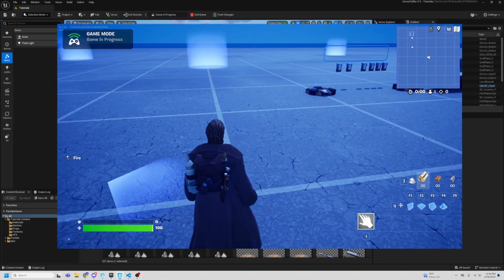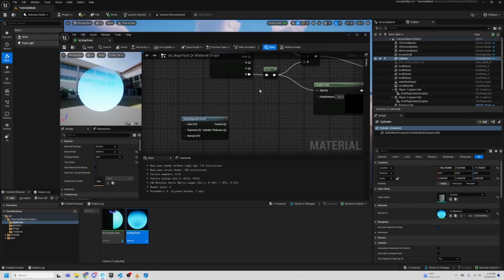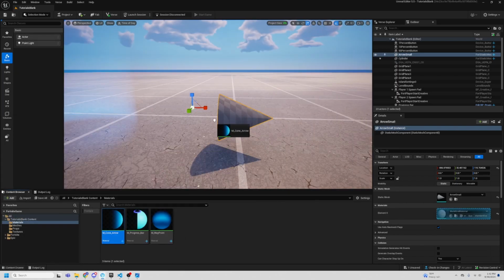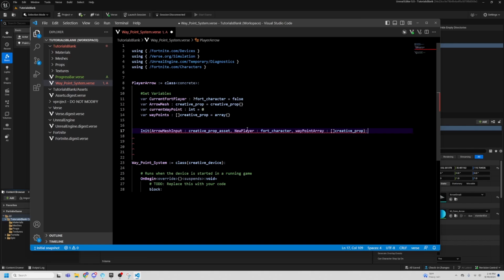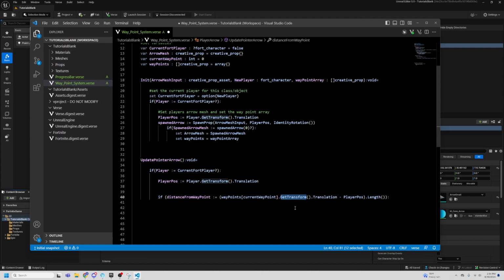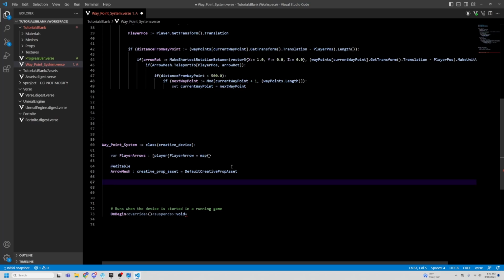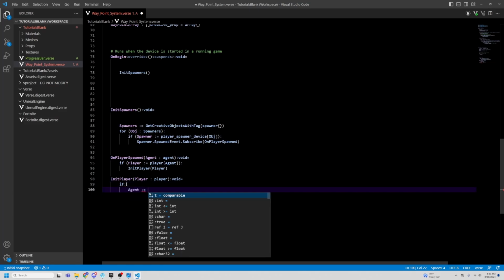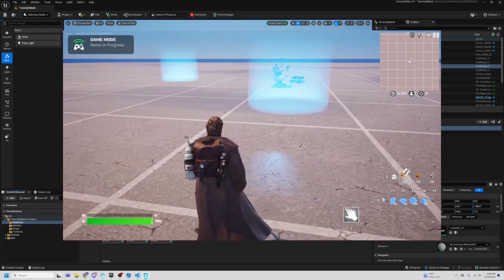Way Point System - UEFN Tutorials - 03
In this tutorial we'll create a way point system from scratch!

You can download the textures, Meshes and Code for free